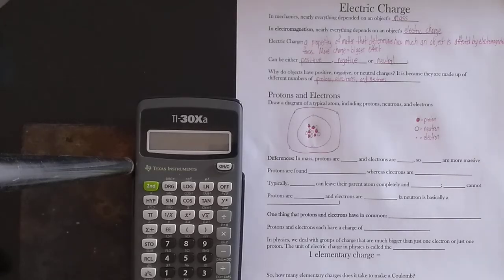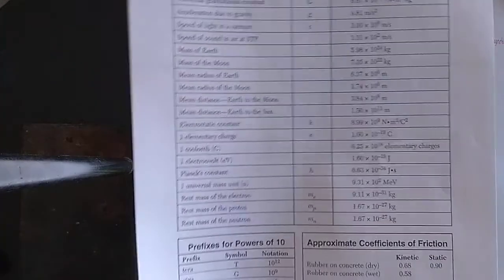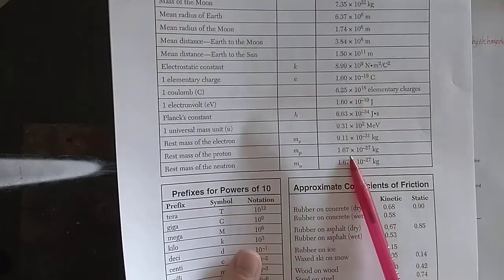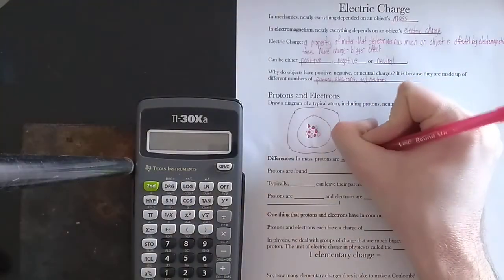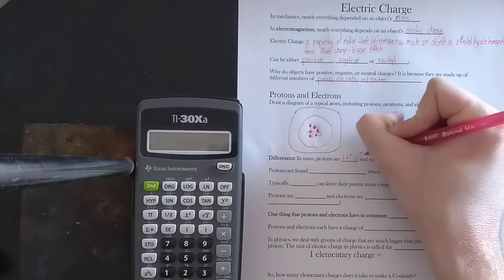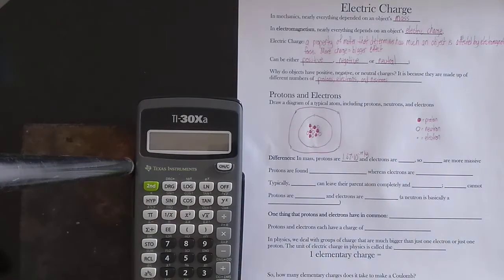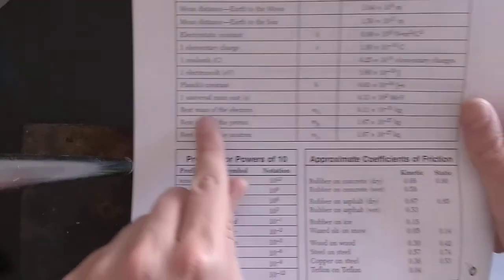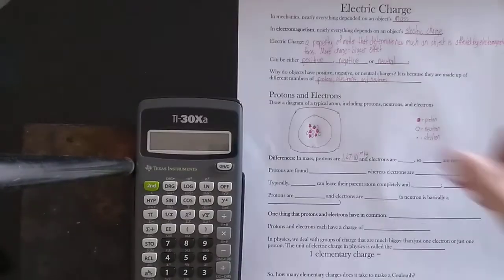Regents Physics Electricity Unit: Electric Charge #1